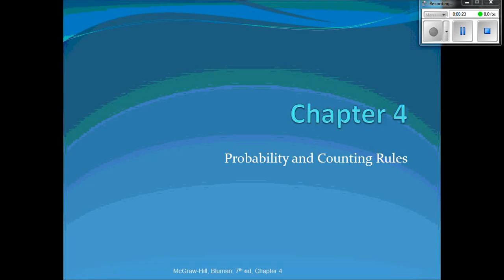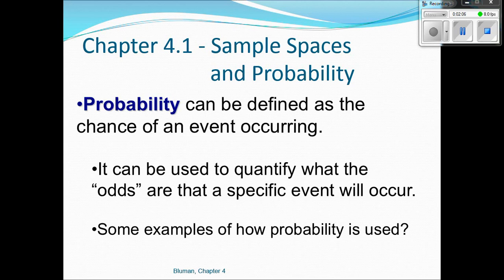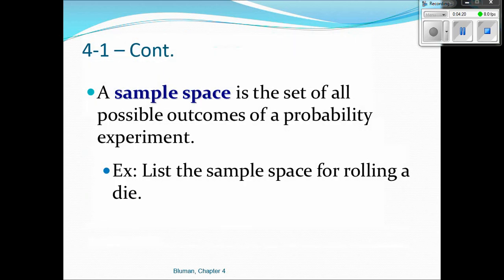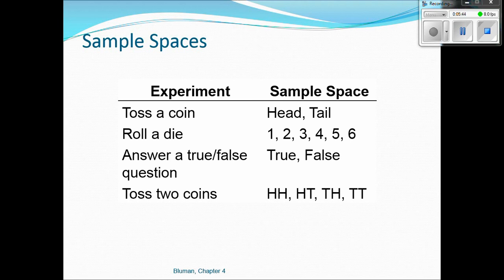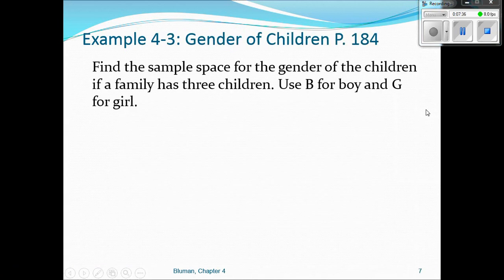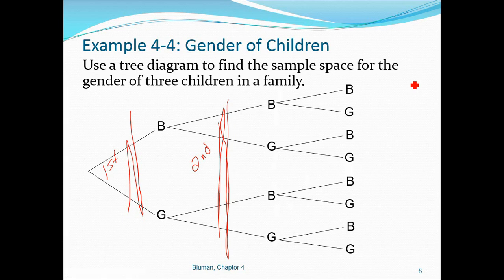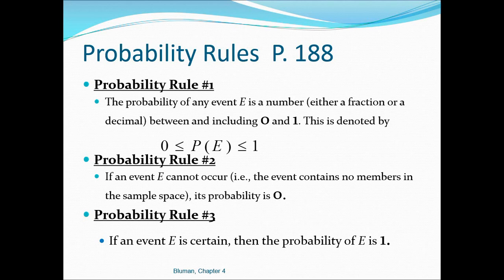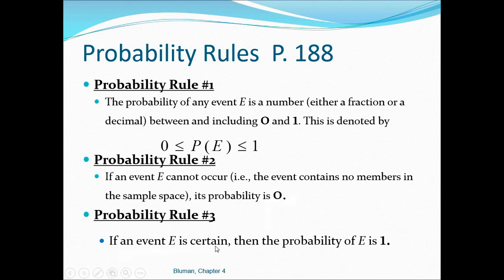Ch 4 1 Sample Spaces and Probability Part 1